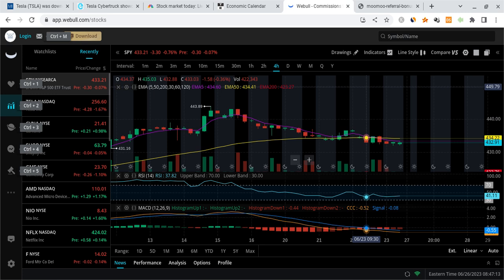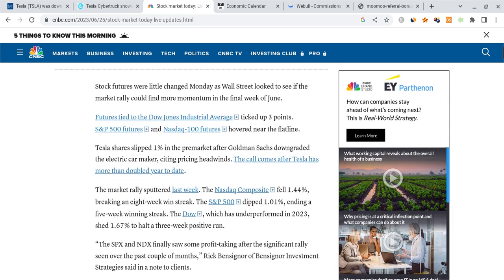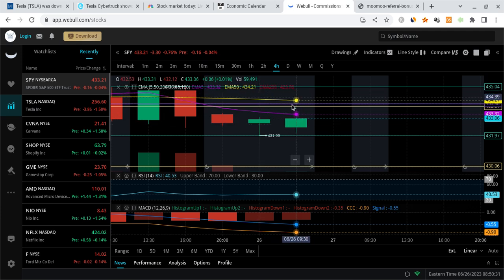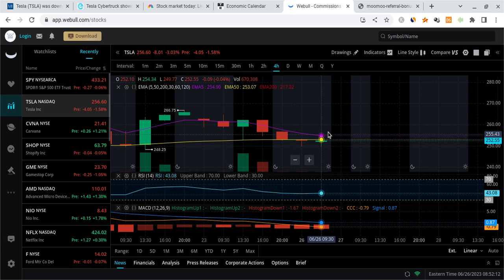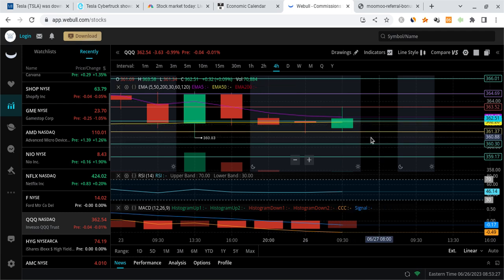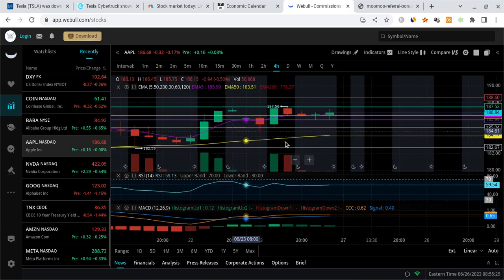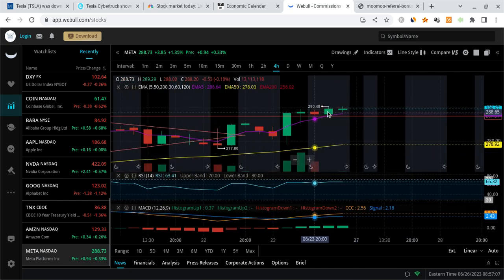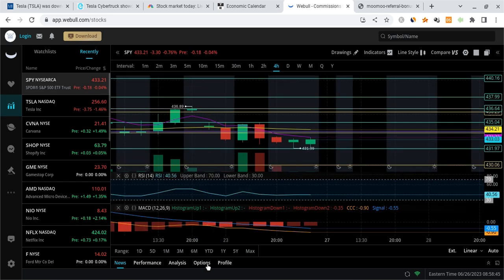🔥 WATCH THESE LEVELS!!! MUST WATCH SPY, TSLA, NVDA, QQQ, META, & AAPL PREDICTIONS!!! 🚀